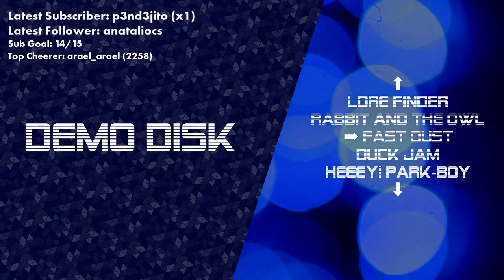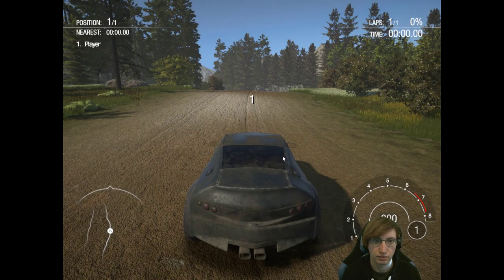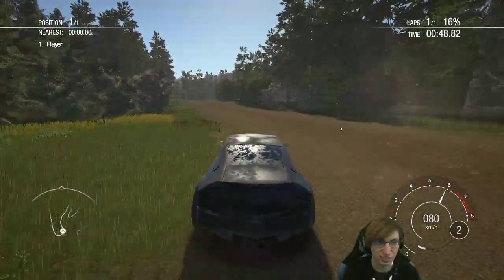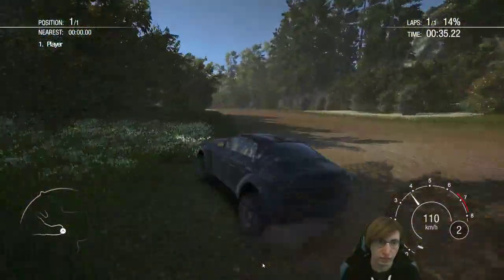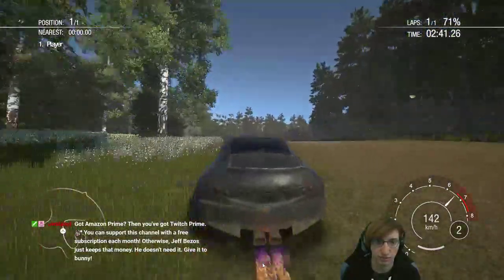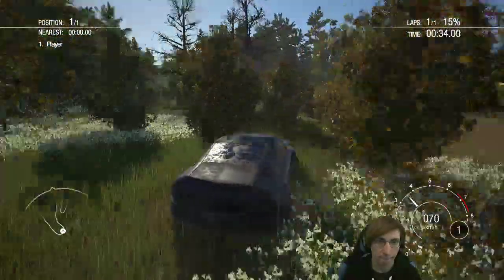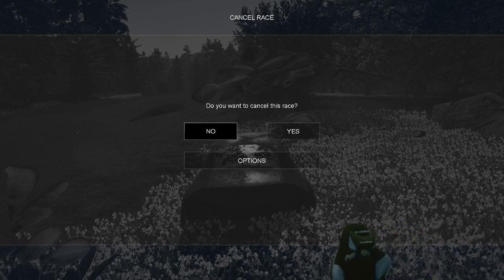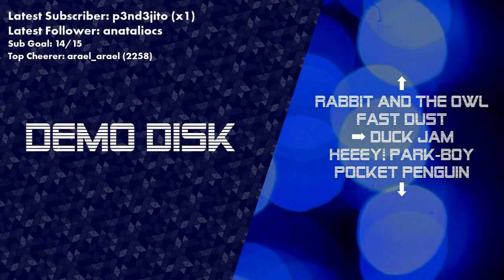Demo Disk: Fast Dust (Release demo) [TWITCH VOD]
Fast Dust by Binary Giants

Demo Disk: Demos of upcoming and recent indie games, plus experiments and student projects. The CD that would come with your indie game magazine subscription, if you had one.